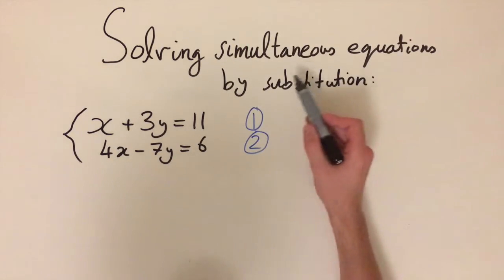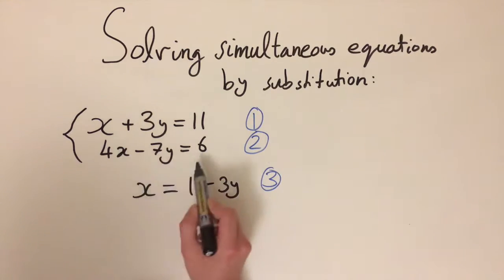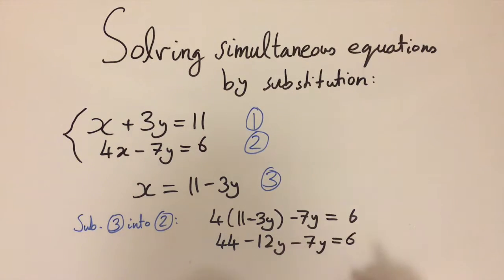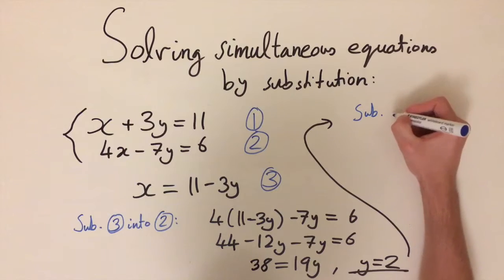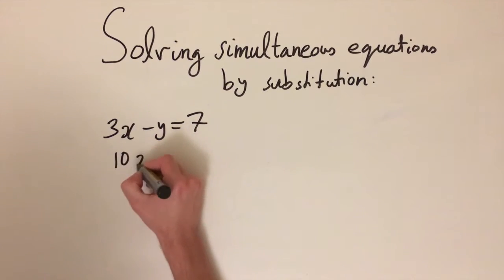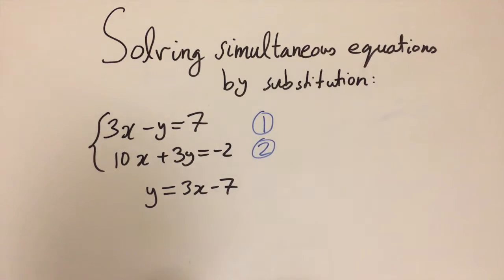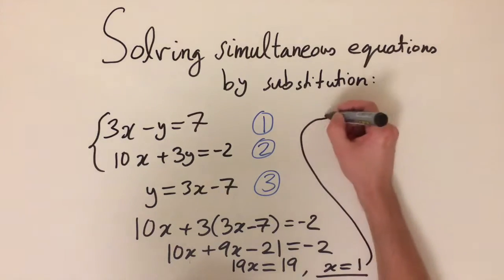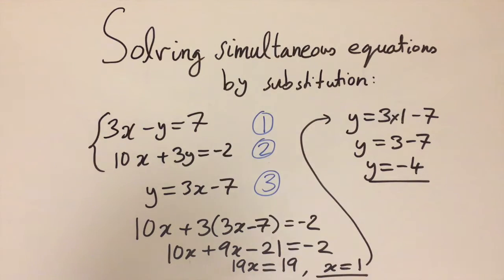Solving simultaneous equations by substitution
Now we look at solving simultaneous equations by a method of substitution. This involves re-arranging one equation to isolate a variable and then substituting this into the other equation.